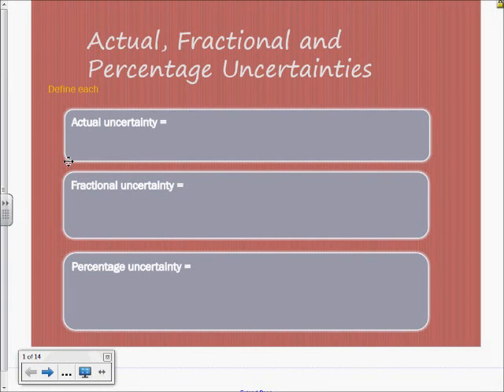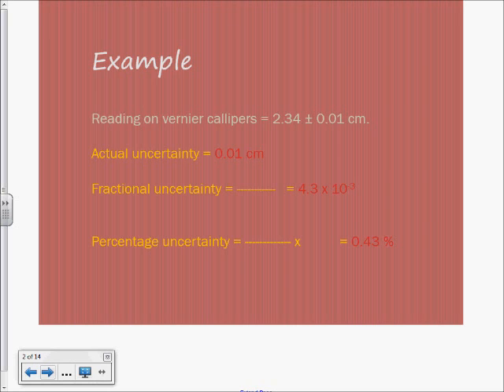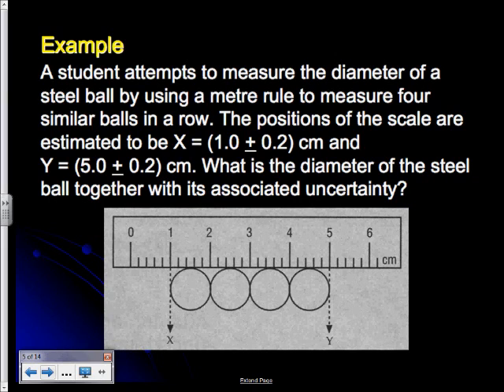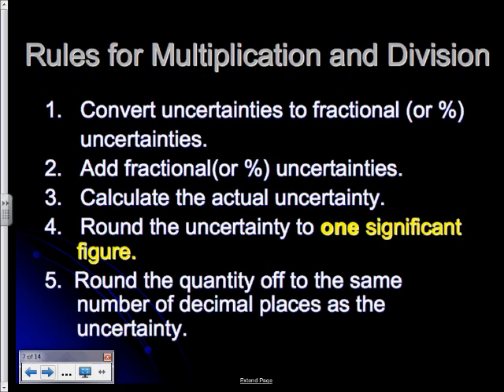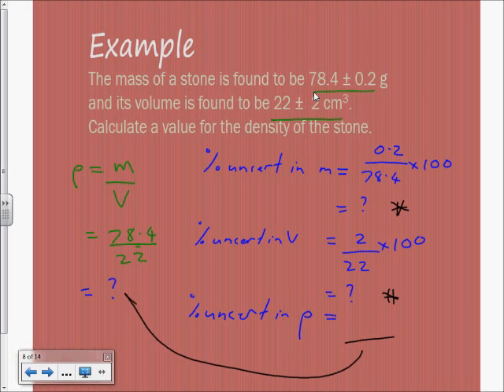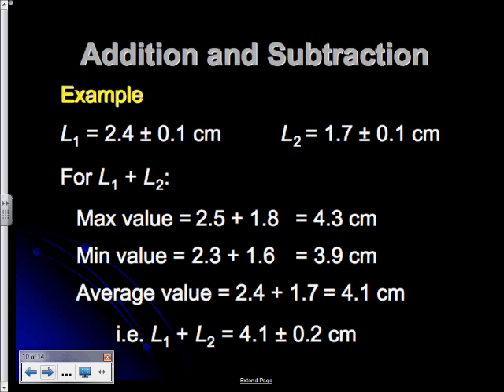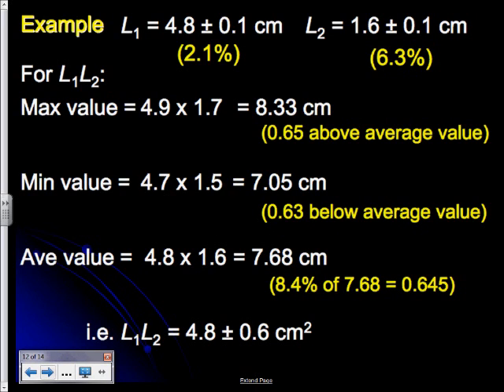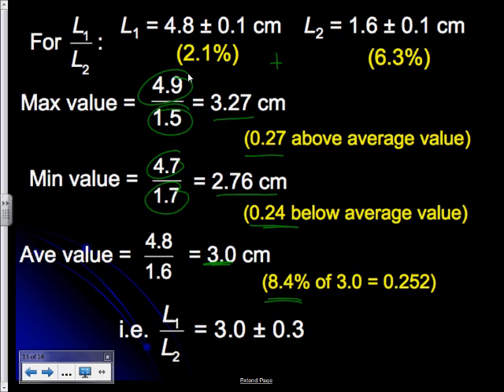Topic 2c - Combining Uncertainties